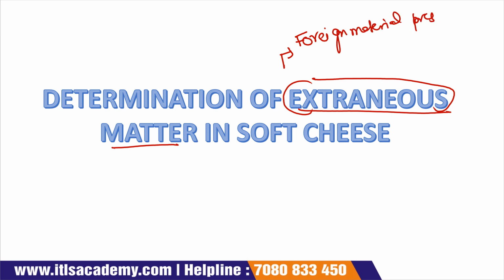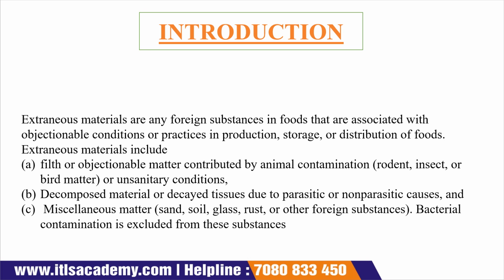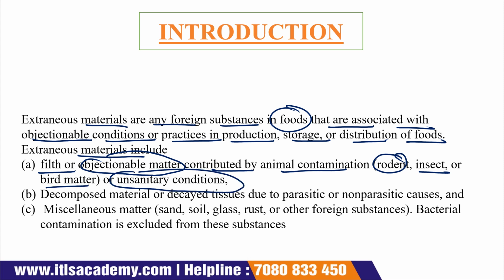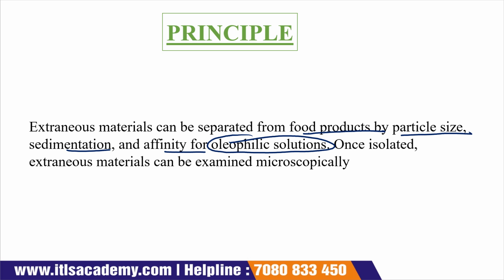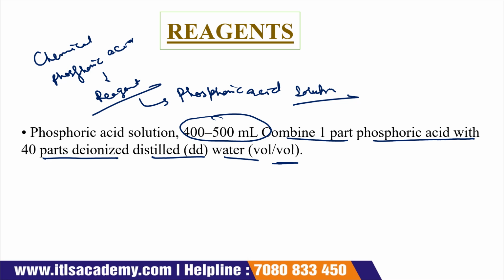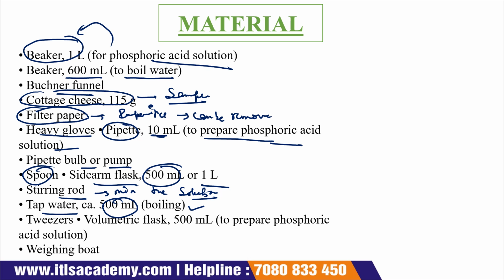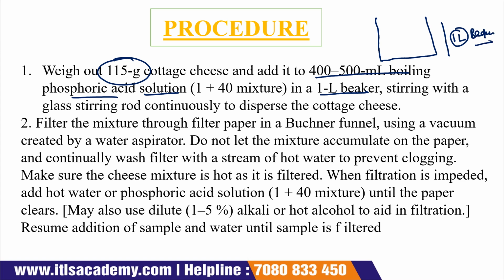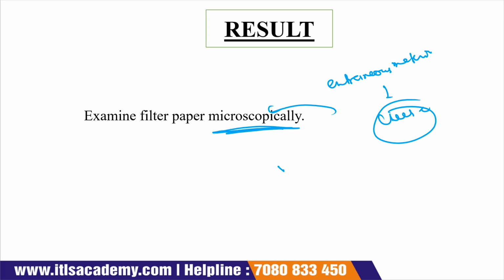Lecture 32 DETERMINATION OF EXTRANEOUS MATTER IN COTTAGE CHEESE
FOOD ANALYST
2 Months Online Training

Industry Interview Preparation